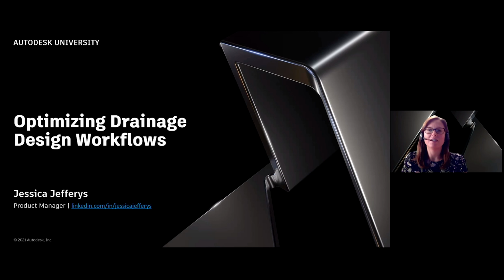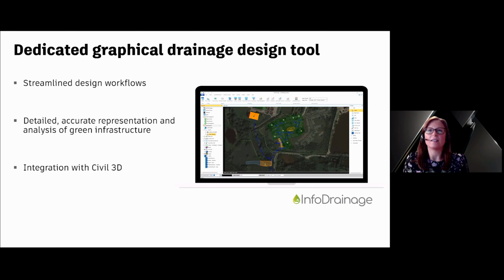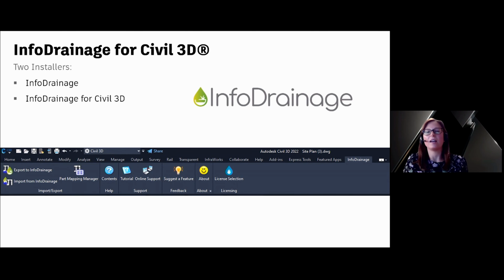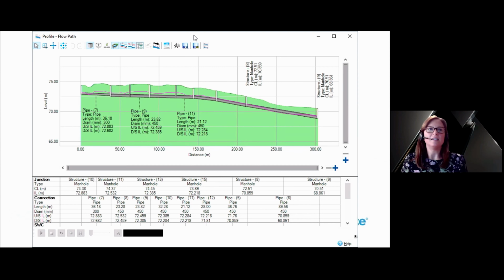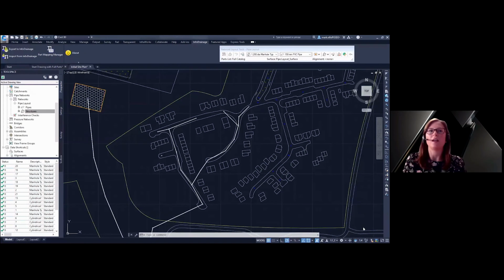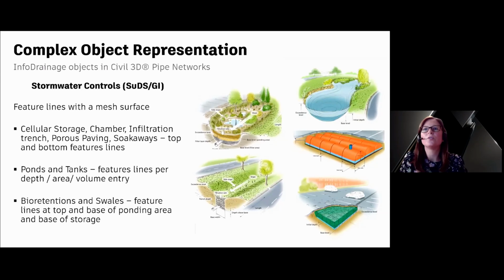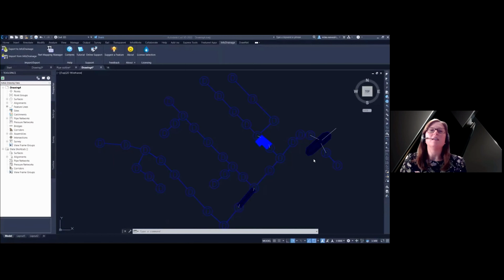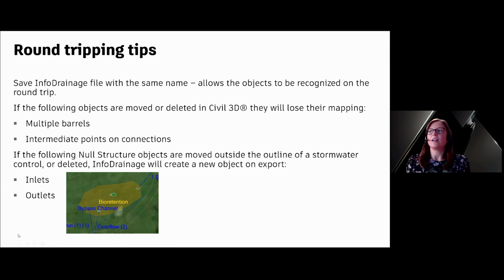[CIVIL 3D] - Otimizando Fluxos de Trabalho de Projeto de Drenagem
O software InfoDrainage for Civil 3D é uma ferramenta projetada para dar suporte aos requisitos de cumprimento do BIM (Building Information Modeling) com fluxos de trabalho de projeto de drenagem otimizados. Redes e superfícies de tubos Civil 3D podem ser criadas a partir de redes InfoDrainage ou vice-versa e mantidas atualizadas por meio do Mapeamento de Peças. Com o InfoDrainage fornecendo as ferramentas para projetar, otimizar, analisar e comparar projetos de drenagem, obter aprovação pode ser fácil. Incluindo drenagem tradicional e elementos de infraestrutura verde como objetos 3D, o design permanece fiel ao local, ajudando a comunicar melhor e apoiar abordagens de design sustentável. Projetos de drenagem envolvem mudanças iterativas, o que pode ser um processo doloroso e demorado. A viagem de ida e volta é compatível com redes InfoDrainage e Civil 3D, o que pode ajudar a reduzir erros de dados durante as atualizações de modelo necessárias. Usando o InfoDrainage for Civil 3D, os engenheiros podem representar com eficiência seus projetos, dando maior confiança na validade e precisão das informações do projeto.